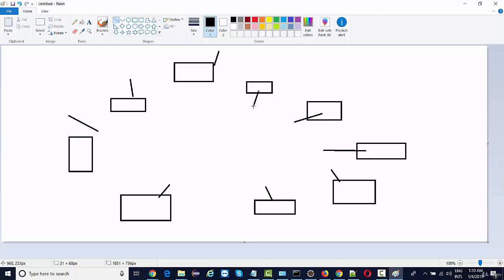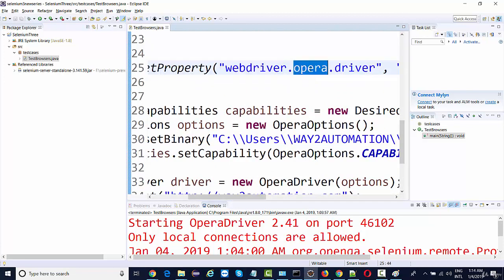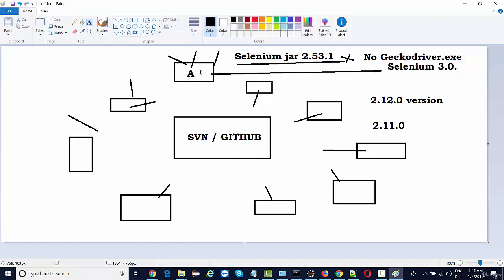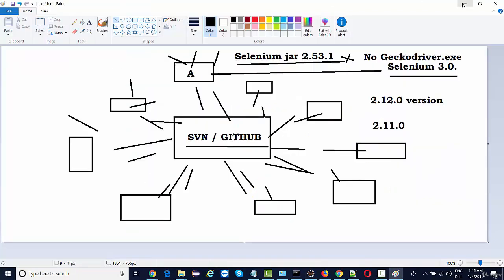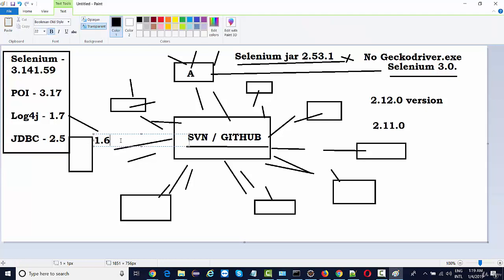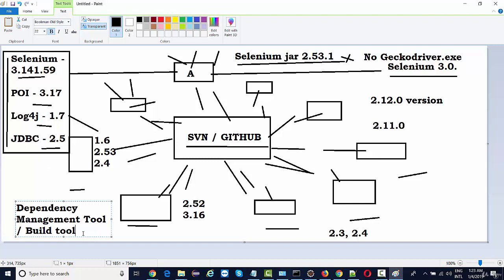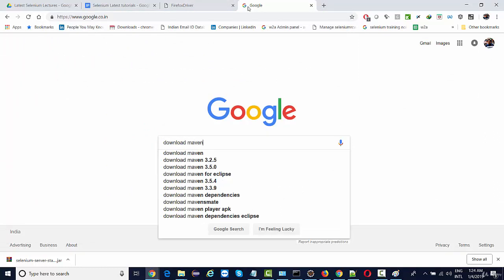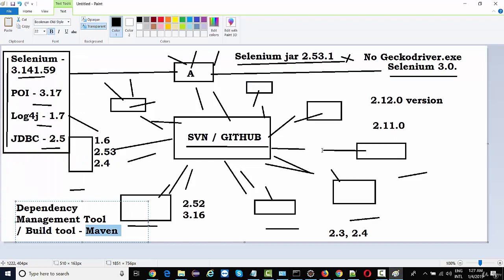9 Download and Configure Maven